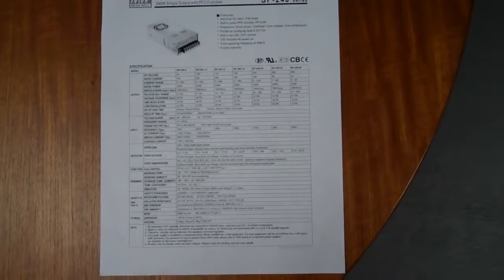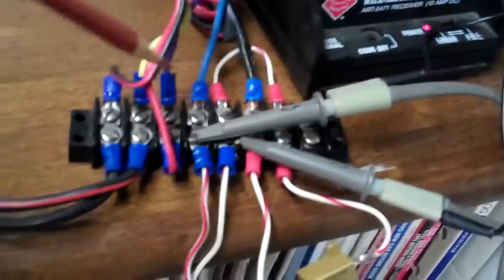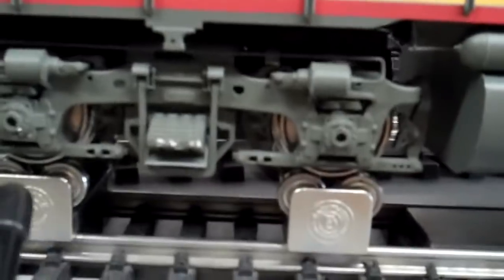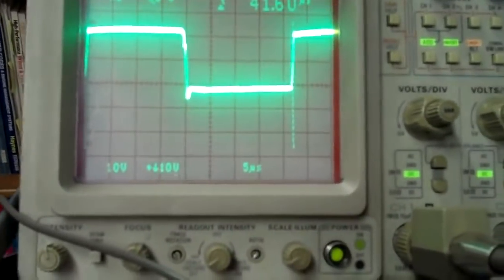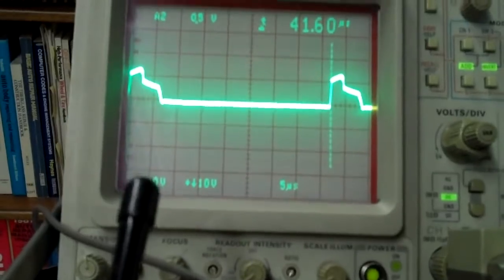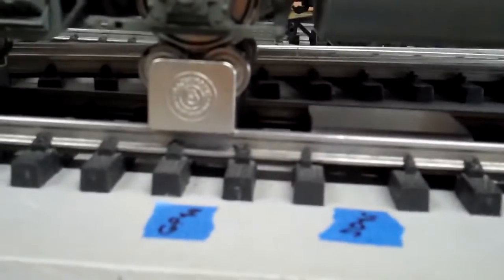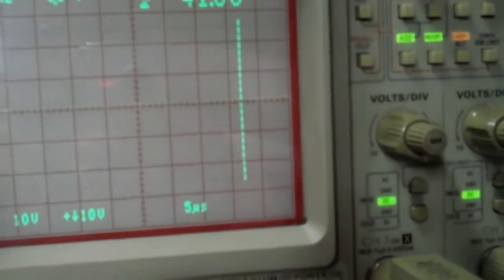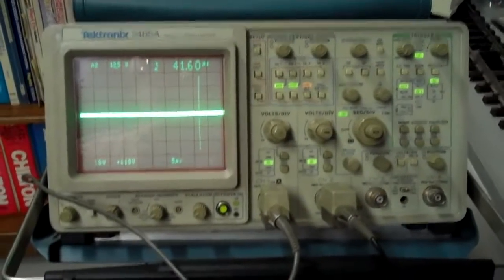Testing Meanwell power supply for large scale train use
Ted Doskaris purchased a Meanwell power supply, 10 amps, 24 volts, and tests out its performance on his layout and an Aristo-Craft train engineer.